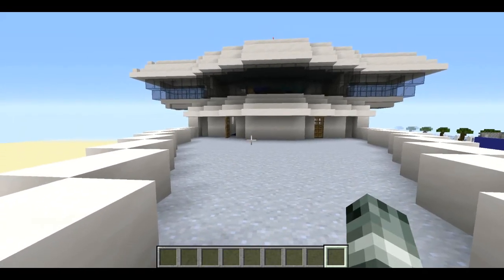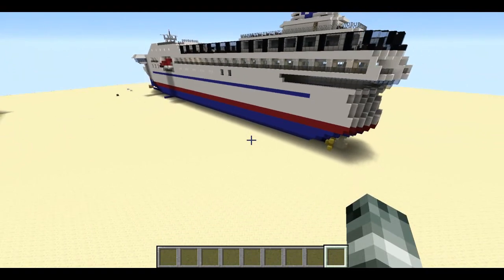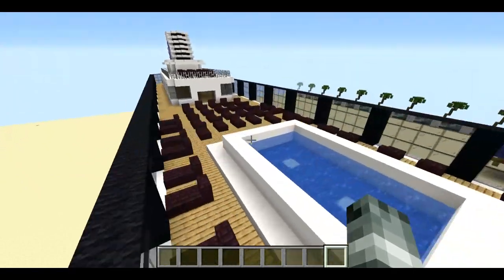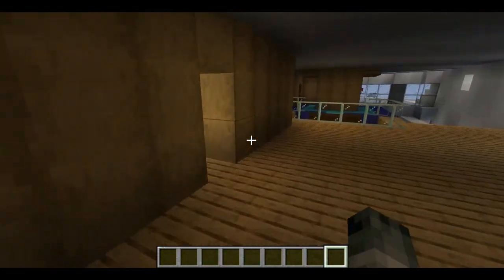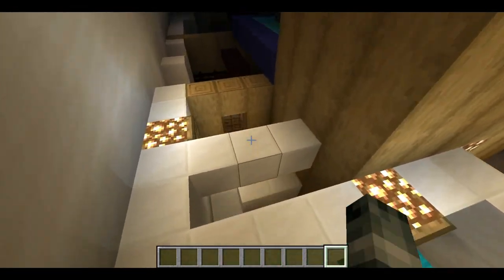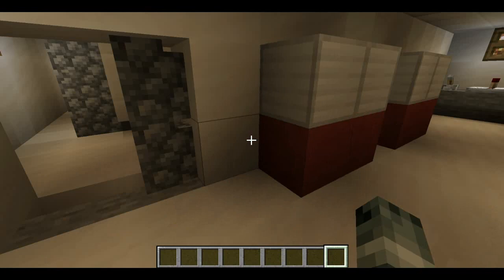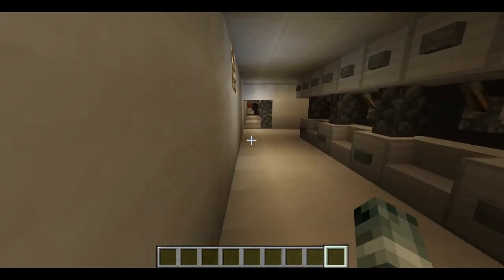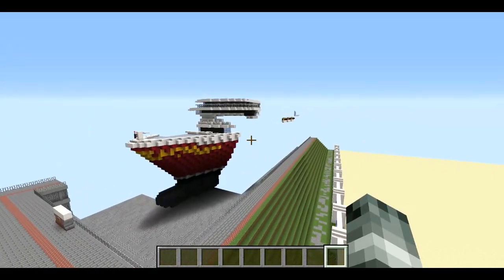minecraft cruise ship { OACL shine update } (minecraft test 2)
info:
screen recorder: windows screen capture
face cam: none
audio recorder: huawei honor 8 lite
pc: HP14
editing software: vsdc free video editor